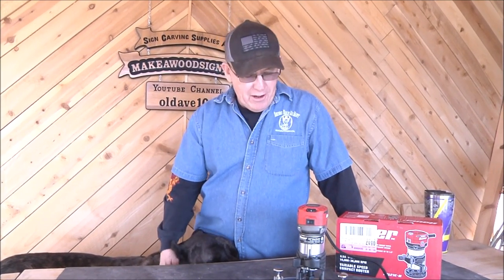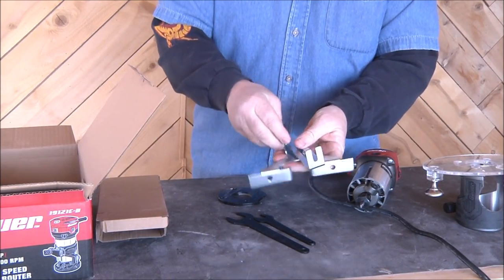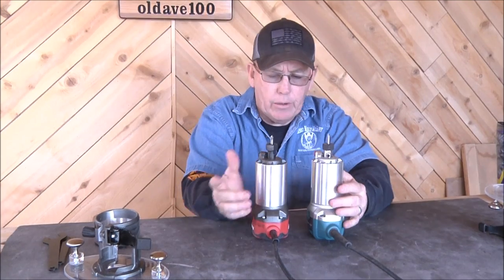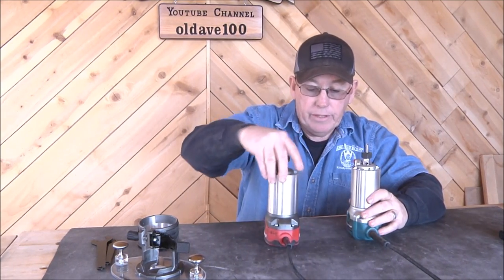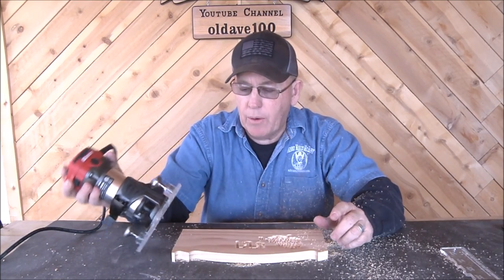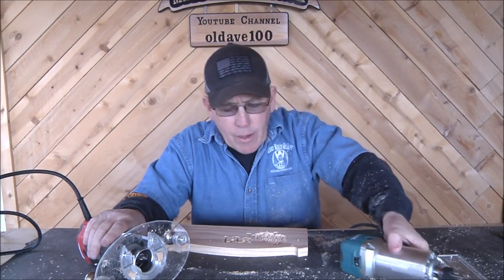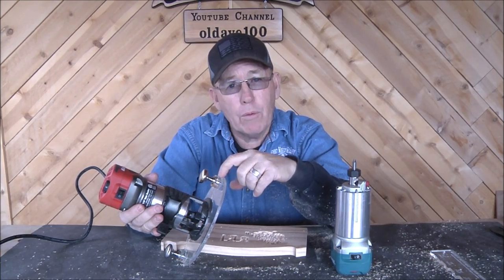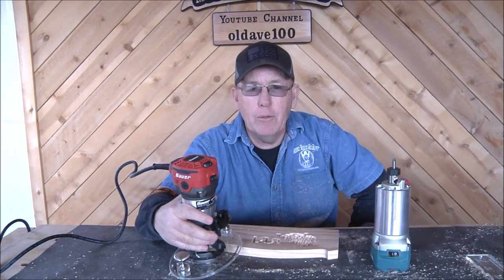#458 Review On Bauer Trim Router Vs. Makita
I got a Harbor Freight Bauer Trim router and do the comparison against the Makita.

Here's a link to our FREE 7 Steps To Sign Carving Basics Course

  Links to the SCOTD albums on our F/B page:
SCOTD 4